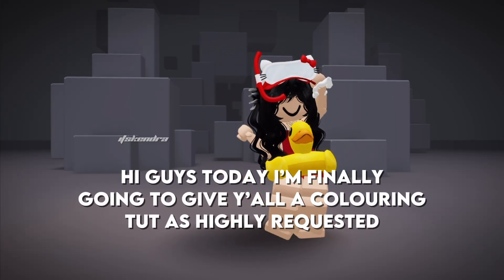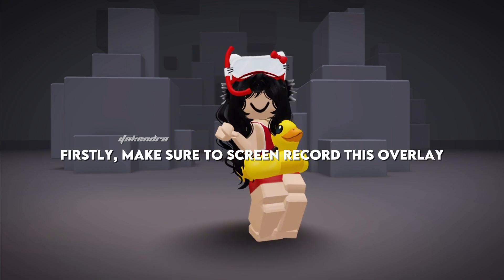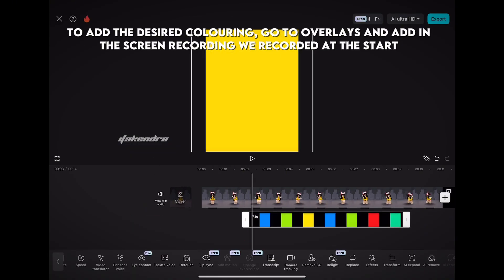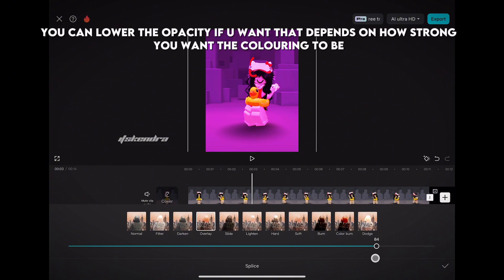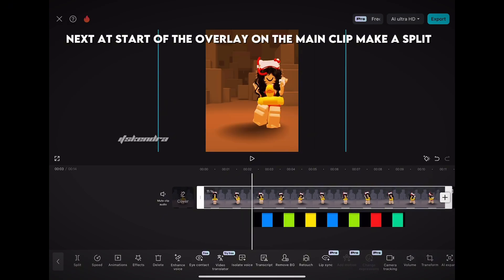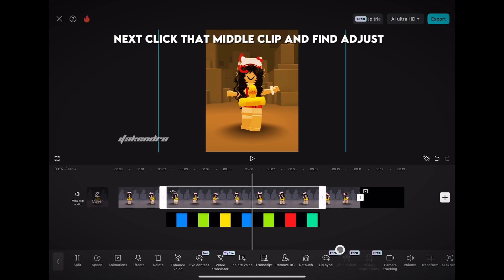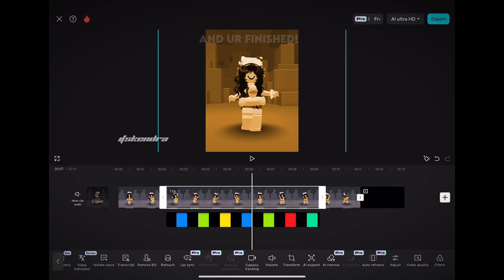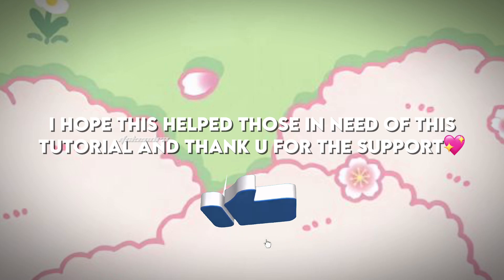How To Do Rainbow Colouring On Capcut (No Pro) 📸 || Fast & Easy || Tutorial // ItsKendra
Hope this helpeddd